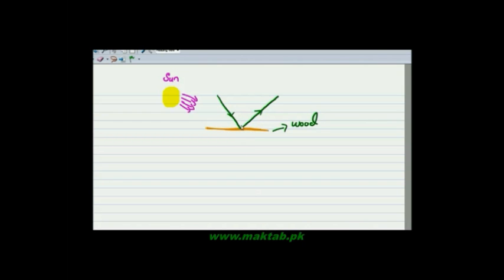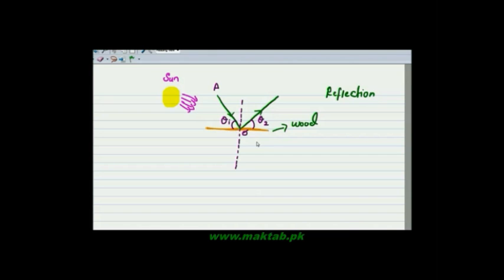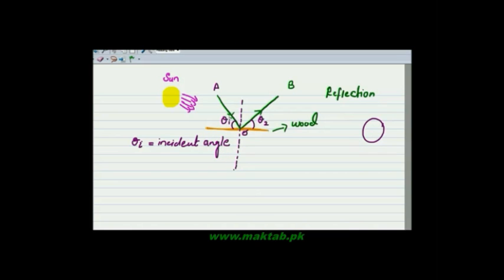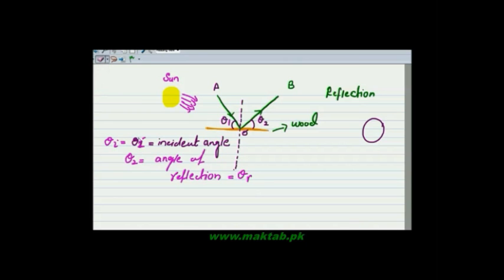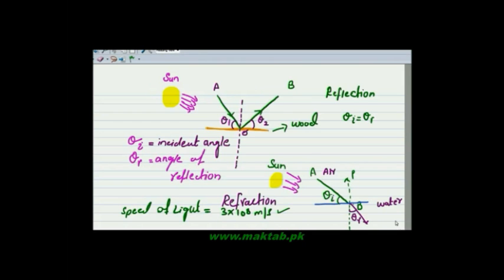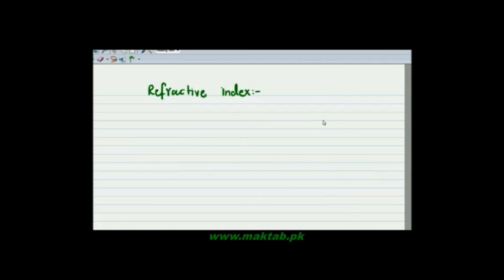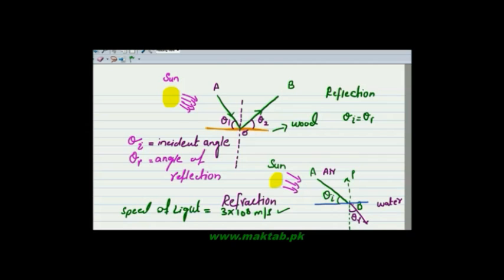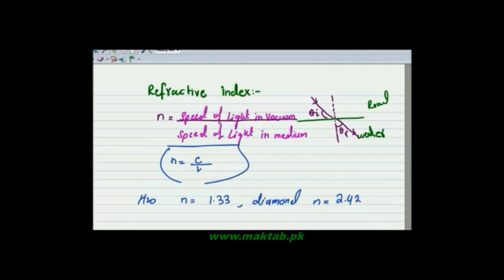FSc Physics Book1, CH 10, LEC 6: Reflection, Refraction & Refractive Index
This video lecture from Optical Instruments (F.Sc. first year physics) covers The terms of reflection, refraction, different formulas of refractive index of light and also the effect of speed of light on different mediums. Find more e-learning material and educational video lectures in Urdu at maktab.pk. These videos are free to use for promotional and commercial purpose by keeping the credits to Maktab.